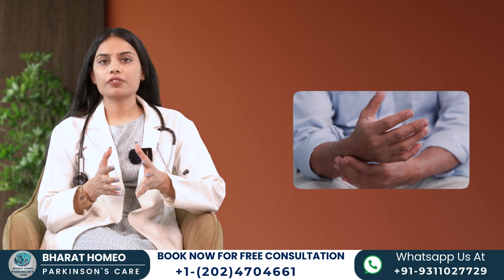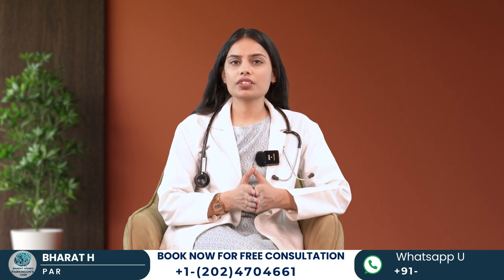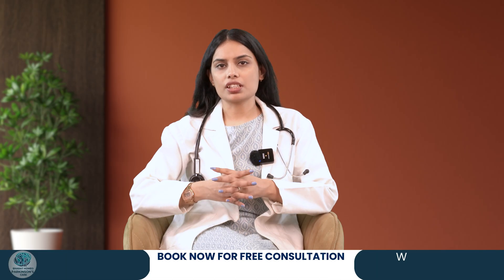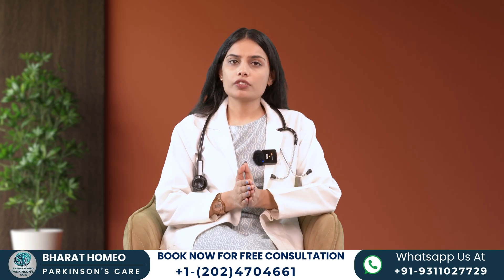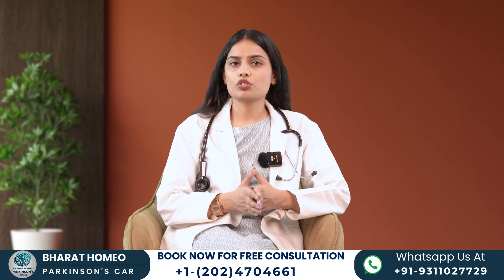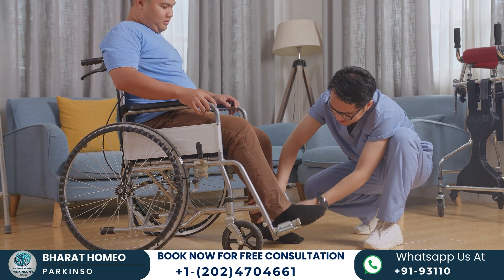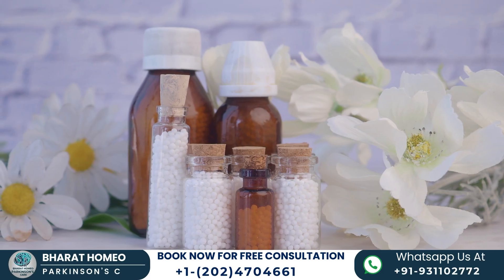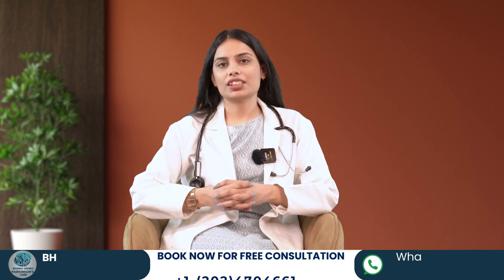What are the Different Stages of Parkinson's Disease | Types of Parkinson Disease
What is Parkinson Disease | Types of Parkinson Disease | Different Stages of Parkinson Disease

In this video i have discussed about What are the different stages of Parkinson's disease?

Parkinson’s disease is a progressive neurological disorder that affects millions worldwide. Understanding its stages can help patients, caregivers, and the community to manage this condition with knowledge and compassion.

Hello and a very warm good morning to all our viewers!!!
I am Dr. and you are cordially welcome to Bharat Homeopathy YouTube channel. Here, you can find so much detailed scientific information on health and wellness, healthy diet and nutrition, yoga, exercise, and treatment of several chronic diseases with a natural and holistic approach.
In today’s video, we’ll explore the stages of Parkinson’s disease, focusing on the widely used Hoehn and Yahr scale. Before moving on to the stages, let's first discuss what Parkinson’s Disease is. See,
Parkinson’s disease is a neurodegenerative disorder that primarily affects movement. It occurs when dopamine-producing neurons in the brain degenerate, leading to symptoms such as tremors, stiffness, and bradykinesia—slowness of movement.
But, what causes Parkinson’s?
While the exact cause remains unknown, factors like genetics, age, and environmental exposures are believed to contribute to its development.

Let’s talk about each stage, from early to advanced.

Okay, so now, Stage 1 is Unilateral Involvement. In Stage 1, symptoms are limited to one side of the body. A person may experience mild tremors or slight changes in posture, but daily activities remain unaffected. At this stage, a patient can lead a normal life, and the disease is not noticeable to others.

Well, the Stage 2 is Bilateral Symptoms Without Balance Impairment.
Stage 2 involves symptoms on both sides of the body. While balance remains intact, daily tasks may take longer, and facial expressions might become less expressive.

Patients with this stage may notice increased difficulty with tasks like dressing or cooking, but they can still live independently.
Now, let's talk about Stage 3. It is Impaired Balance and Bradykinesia.
Stage 3 is characterized by balance issues and slowed movements. Falls become more common, and daily activities require more effort, though many can still live independently. Physiotherapy and Parkinson’s-friendly exercise become crucial at this stage to maintain mobility and prevent falls.

The Stage 4 is Severe Disability.
In Stage 4, symptoms are severe. Walking and standing are possible but require assistance. Patients often need help with daily activities and may experience significant disability. Support from caregivers and healthcare professionals is essential to maintain quality of life.

Well, the last stage is Stage 5. It is Wheelchair-Bound or Bedridden.

Stage 5 is the most advanced stage. Patients are often confined to a wheelchair or bed and require full-time assistance for all activities.
At this stage, managing symptoms and providing comfort become the primary focus of care.

I know how challenging it is to live with Parkinson's, but don't worry, we are here to help you come out of this condition and enjoy the healthy moments of life again.
Thanks!!!

If you are facing Parkinson's disease-related problems, feel free to consult the team of doctors at Bharat Homeopathy.

🔹 Get in touch with us:
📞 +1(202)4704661